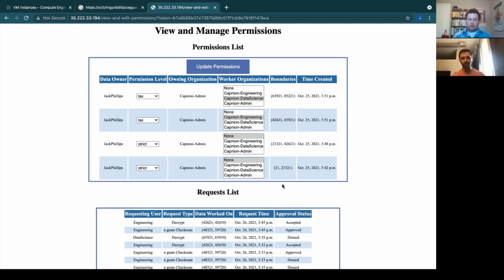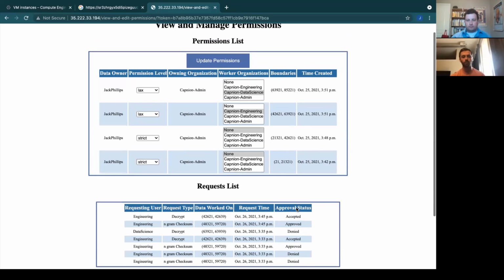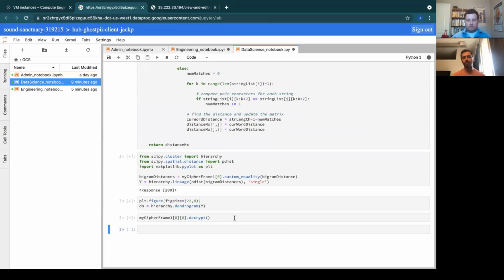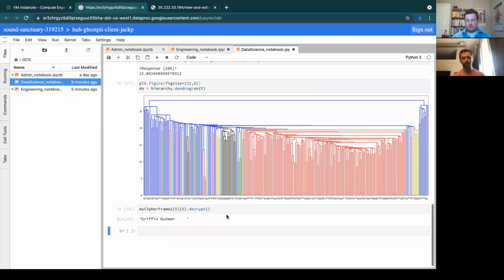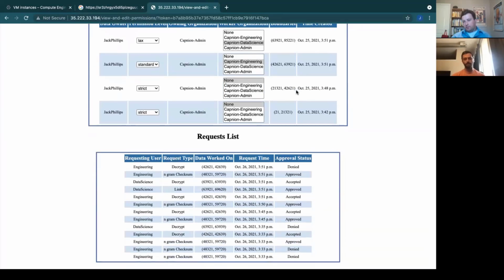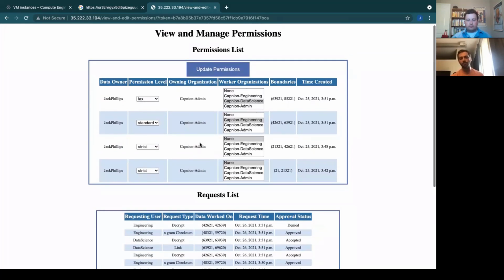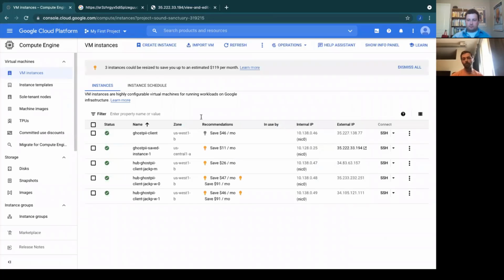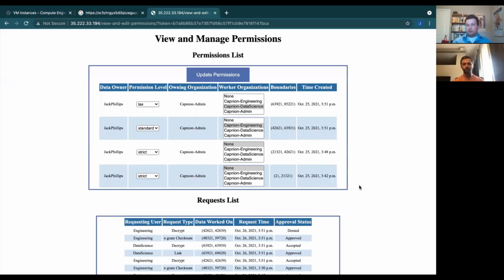Ghost PII in GCP: Access Control and Unique Permissions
Check out a whirlwind tour of how Ghost PII can help with data loss prevention including access control dashboards, Jupyter notebooks that can do useful work but not encrypt raw data, and how easy it all is to standup in Google's cloud platform or elsewhere.